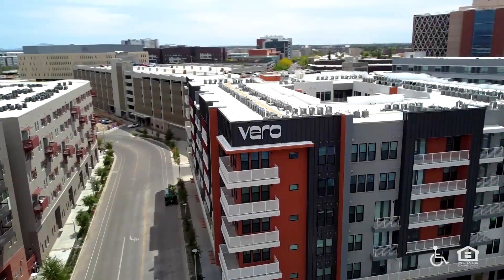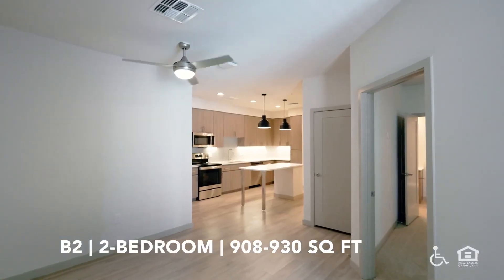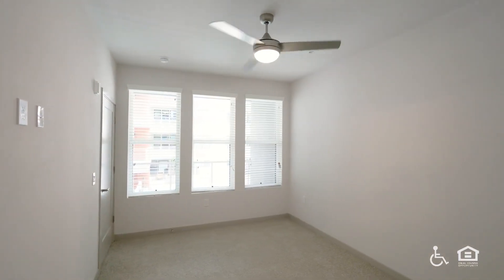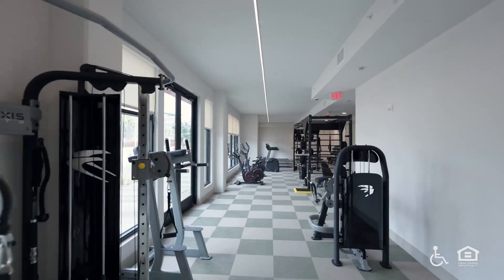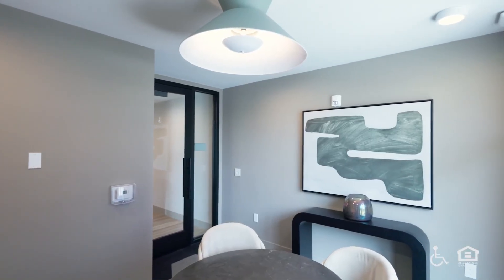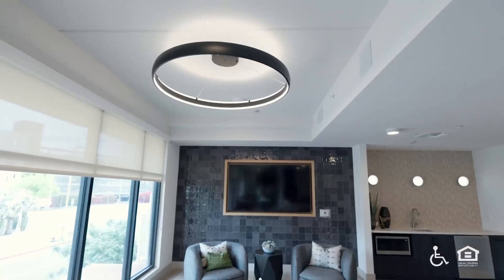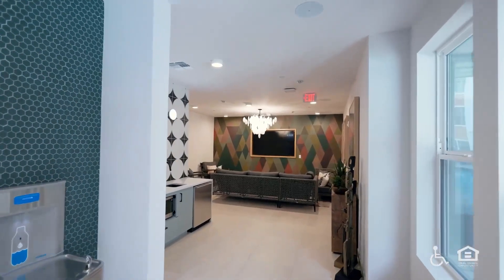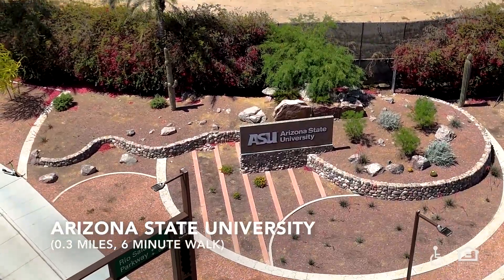Vero (Full Version with Audio Description) | Tempe AZ Apartments | Greystar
Vero captures and amplifies the new spirit of Tempe, blending modern style with comfort and convenience to create a living experience that is equal parts high-tech and high-touch. Our studio, one-bedroom, and two-bedroom homes feature a clean, modern design that reflects their location in the heart of the Innovation Corridor blocks from Downtown Tempe and just across the street from Desert Financial Arena and Sun Devil Stadium.Vero offers sustainable, thoughtfully crafted residences and lifestyle-enhancing community features within walking distance of the best that Tempe has to offer. With a laid-back, luxuriously livable design and easy access to sports, shopping, entertainment, and transit, Vero is truly Tempe.

(SPEECH)
[JAZZ MUSIC]

(DESCRIPTION)
A multi-story building with the Vero logo on top. It has balconies on the corners with white railings.

Text: E1, Studio, 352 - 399 square feet. The kitchen sink and stove. A bedroom with ceiling fan.

Text: B2, 2-Bedroom, 908-930 square feet. The kitchen with chrome and black appliances and a table. A bedroom with walk-in closet.

(SPEECH)
[BEAT RISES]

(DESCRIPTION)
The bathroom with a wide mirror and shower tub.

A bedroom with three tall windows.

A bathroom with a glass-walled shower.

Text: Leasing Office. An airy space with second story tall windows. The mailroom long hall. The fitness center.

Text: Fitness Center. Machines in a hall near a double door to the outside.

A weight machine and medicine balls.

Sign on a wall: Dog Wash.

Text: Pet Wash.

Coworking Lounge. Tan barrel chairs with small moveable desks.

(SPEECH)
[MELODY SOFTENS]

(DESCRIPTION)
A work table with four chairs and wall-mounted screen. A round table and chairs with wall art.

Text: Conference Room. Dome lights over a conference table.

Text: Resident Clubhouse. A large space with tables and chairs and a wall-mounted screen.

(SPEECH)
[BEAT RISES]

(DESCRIPTION)
A ring-shaped ceiling light over a round coffee table and padded chairs. A pool table with small tables and chairs at the side next to windows. Billiard balls in a rack. Drinking fountains on a wall.

Text: Pool House. A small sink in a counter with appliances. Couches and a screen.

Text: Resort-Style Pool and Spa. A pool with fountain water that arcs into it. A jacuzzi next to the pool with a table and chairs. From above, the building recedes into the distance and traffic goes by.

Text: Arizona State University (0.3 miles, 6 minute walk).

Tempe Marketplace (2.3 miles, 7 minute drive).

Mountain America Stadium (0.2 miles, 4 minute walk).

Mill Avenue (0.7 miles, 17 minute walk).

(SPEECH)
[MELODY SOFTENS]

(DESCRIPTION)
Logos and icon: Vero, Truly Tempe. Wheelchair accessible, Equal Housing Opportunity.